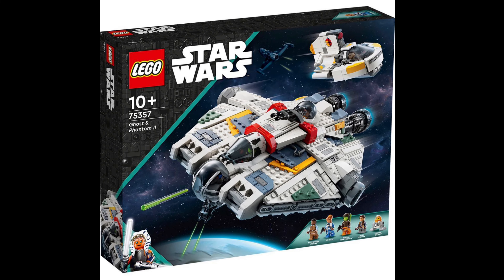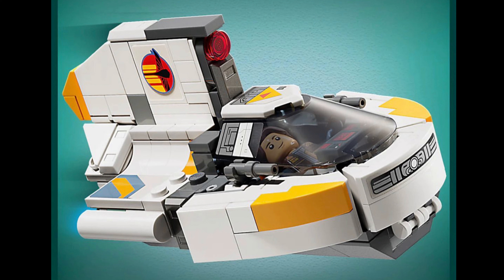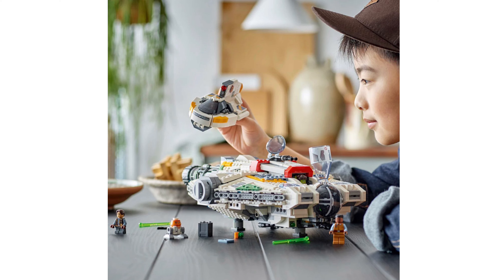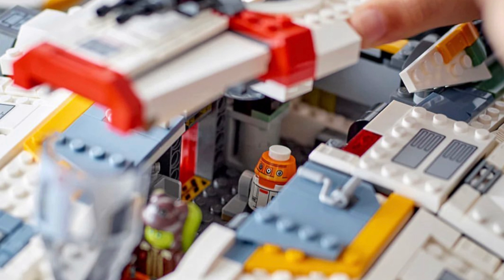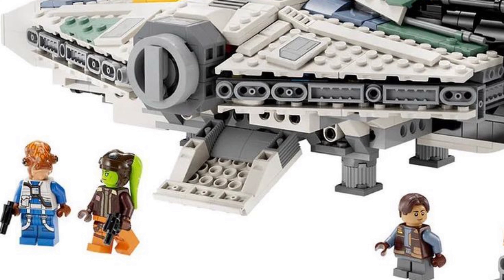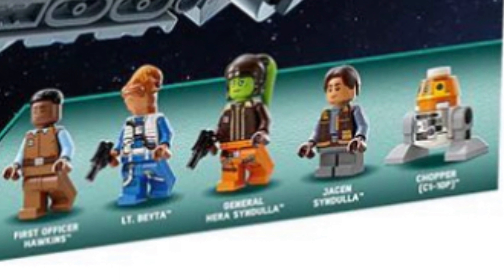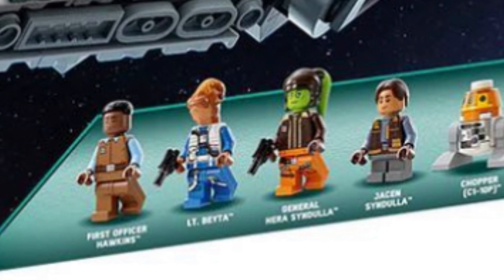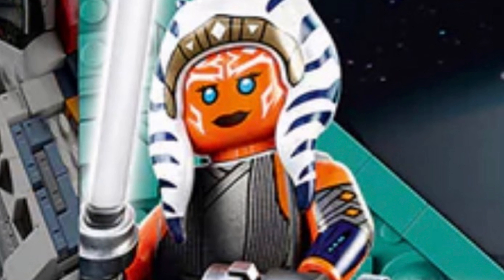NEW Lego Star Wars 2023 LEAKED GHOST!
Today we are taking a look at the new lego Ghost set coming out in the summer of 2023!

Wanna Support me in other ways!

Here are my Codes Use my Codes "I beg of you" palpatine!